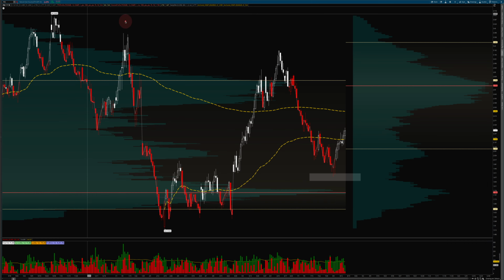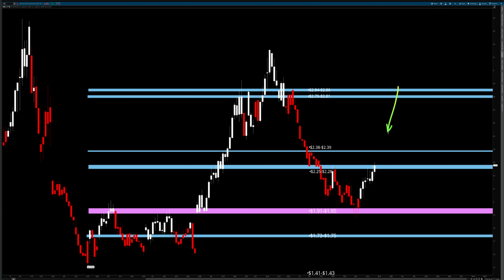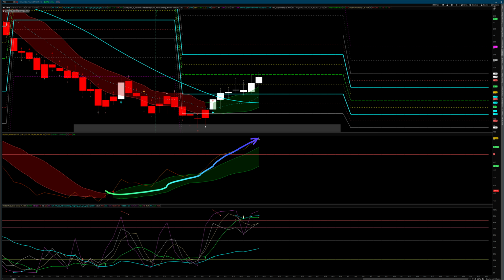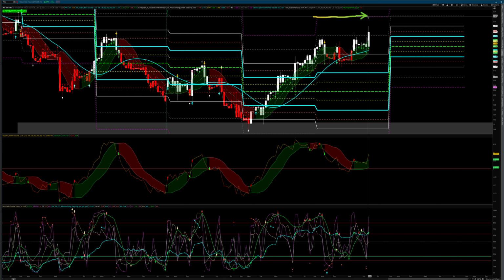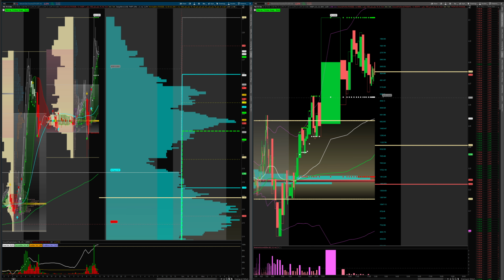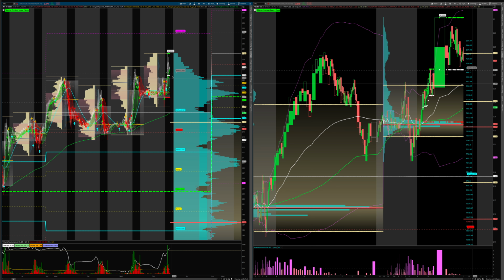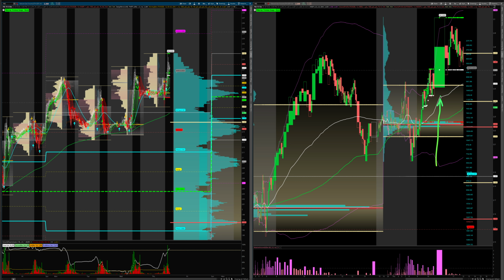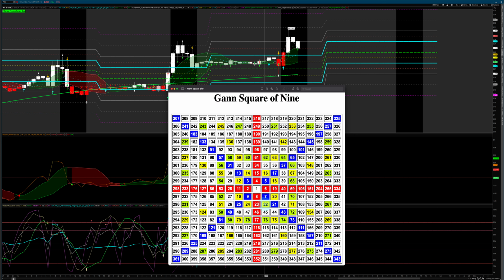Natural Gas EIA Report Analysis!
Natural Gas Analysis Update Aug 15 2024

EIA Report!

-6B